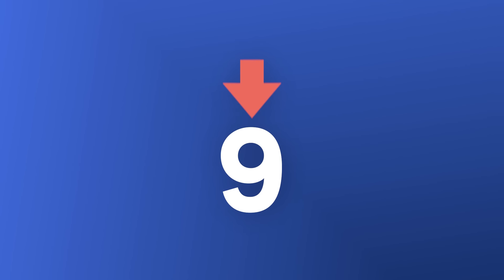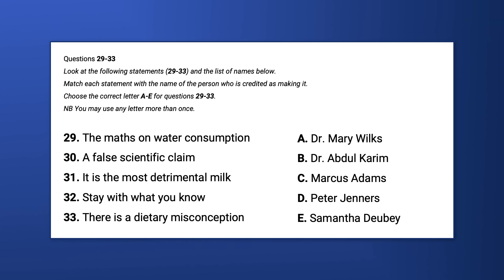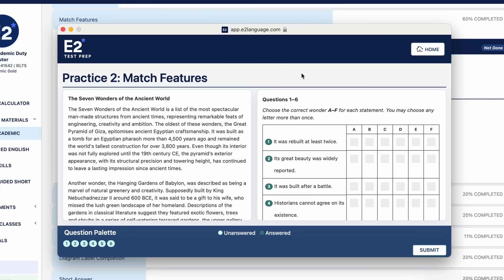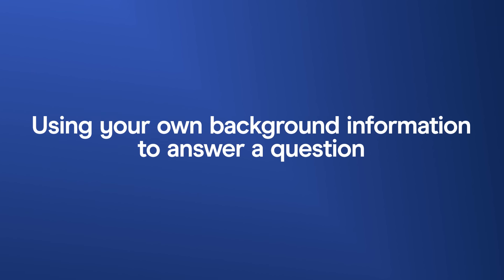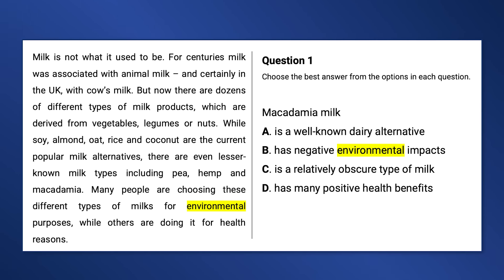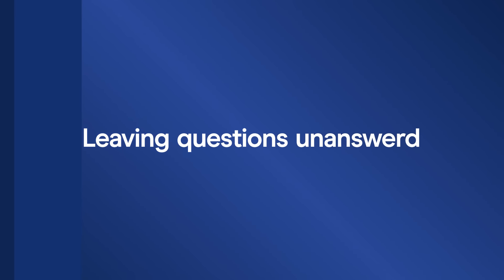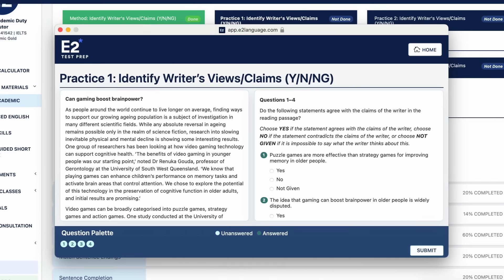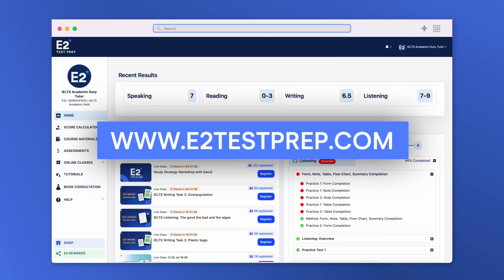Don't do THIS in the IELTS Reading Test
In this video, learn about 10 common mistakes 15 students make when completing the IELTS Reading Test. By avoiding them, you'll be on your way to a band 7 or higher!

The best way to study for your IELTS is with E2’s IELTS courses:

🏠 Take your IELTS at HOME by booking your IELTS Online Test

MORE FREEBIES

IELTS IELTS Practice Exam IELTS Sample Test IELTS Sample Exam IELTS Guided Mock Test
IELTS Writing Mock Test IELT Speaking Mock Test IELTS Practice Test